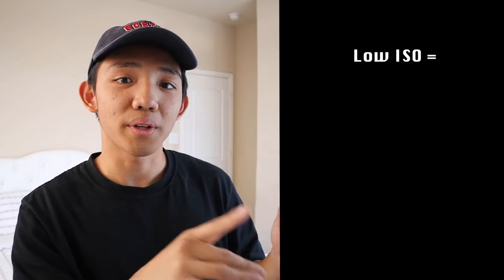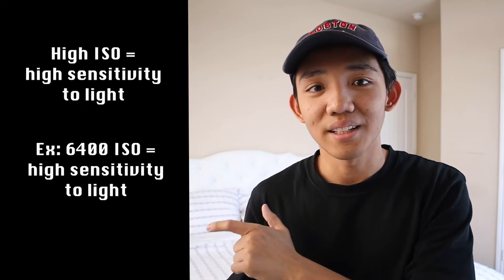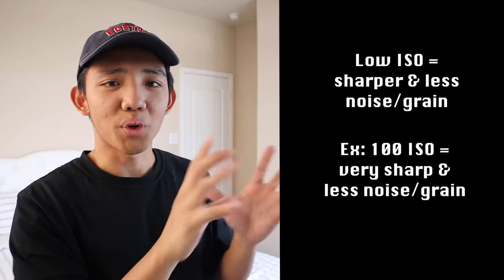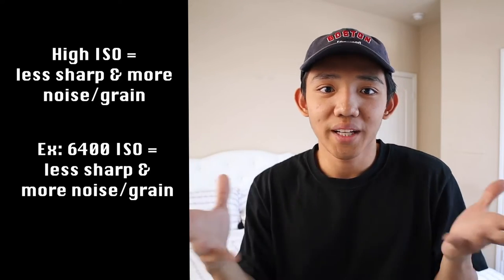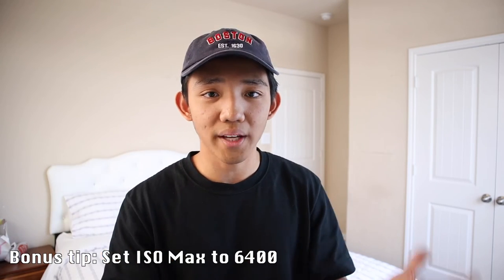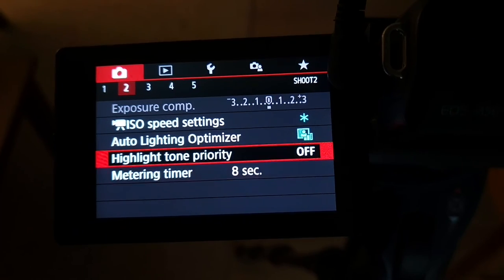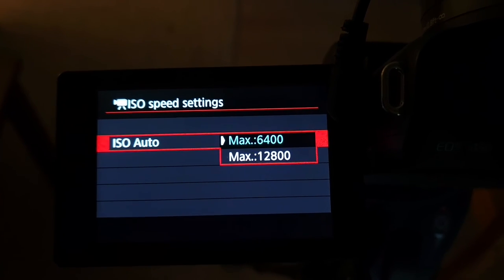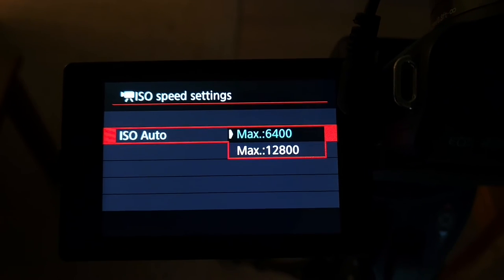Reduce noise (grain) in your videos | Canon M50 (Noise Reduction)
In today's video I talk about 3 TIPS you can apply today to reduce noise or grain in your videos. It can be annoying to see the noise/graininess in your video and today show you a couple ways to make your video as sharp as possible. Thanks so much to @SarahhhBeth for requesting the video topic!

⏰Timestamps⏰
0:00 Intro
1:07 Shoot in the lowest ISO possible
2:50 Have a lot of light
4:14 Use noise reduction in post production
5:03 BONUS tip

🧮Subcount🧮: 4,302